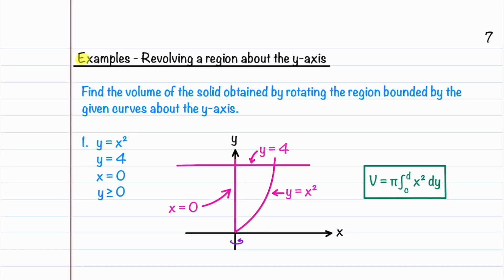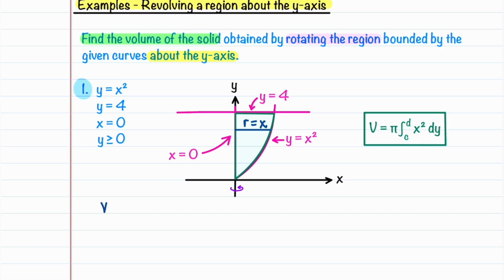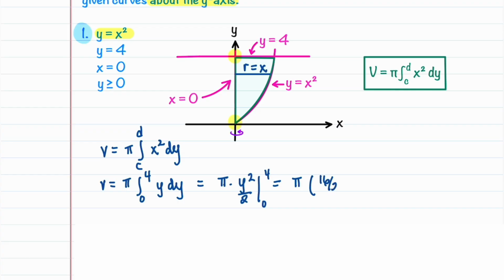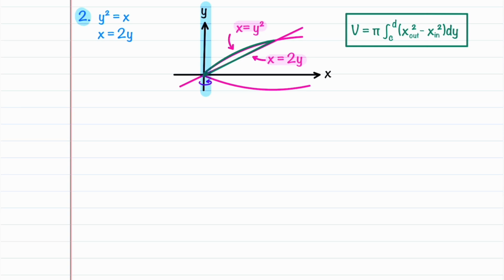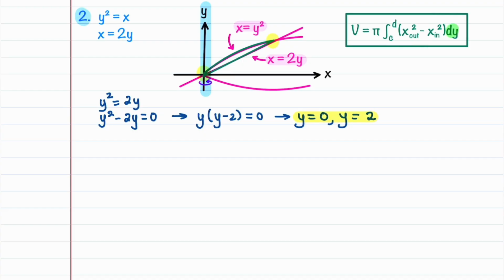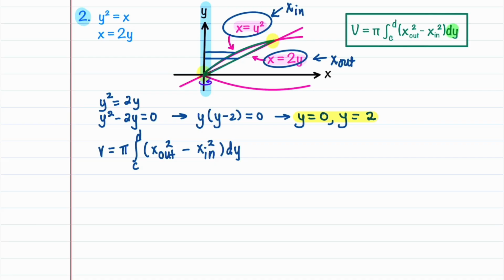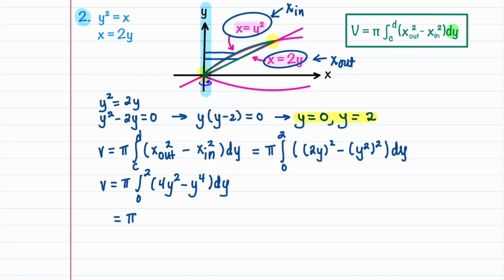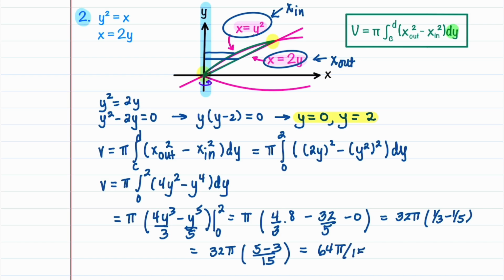How to Find the Volume of a Solid of Revolution About the y-Axis (Step-by-Step Examples)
📚 Solids of Revolution Example | Revolving a Region About the y-Axis
In this video, we’ll find the volume of solids of revolution by rotating regions about the y-axis using both the disk method and the washer method. You’ll learn how to rewrite functions in terms of y, identify the correct radii, determine limits of integration, and set up the appropriate volume formula.

🔍 What You’ll Learn in This Video:
✔ How to rotate a region around the y-axis
✔ When to use disks vs. washers for vertical axes of rotation
✔ How to rewrite equations as functions of y (x = f(y))
✔ How to identify outer and inner radii from the graph
✔ How to find y-intersection points for limits of integration
✔ How to correctly set up and evaluate the definite integral